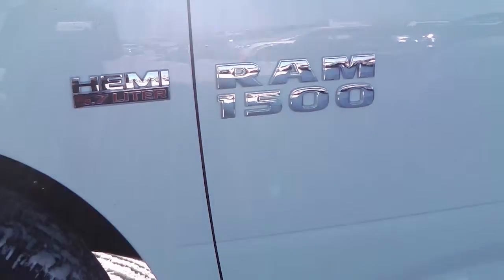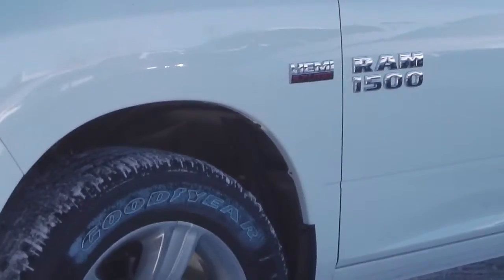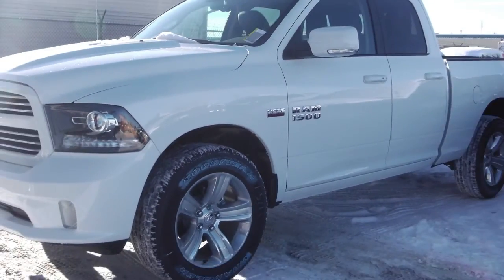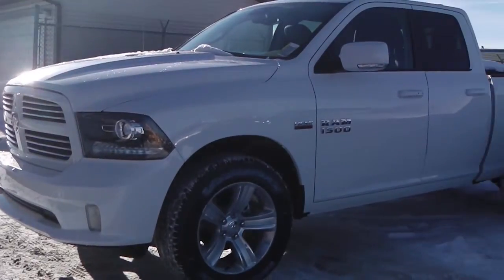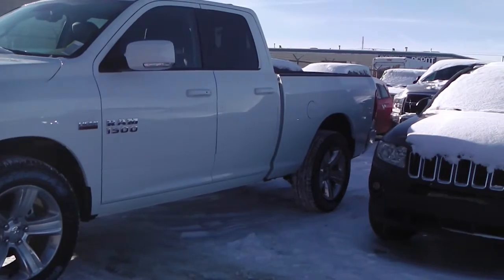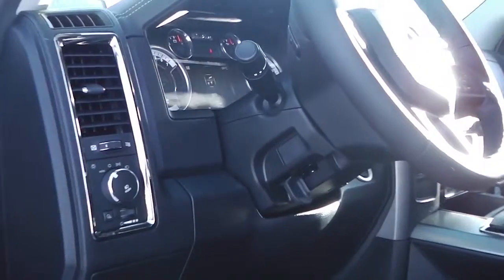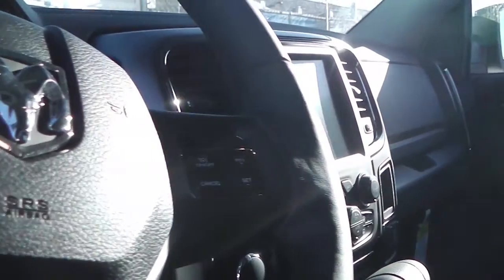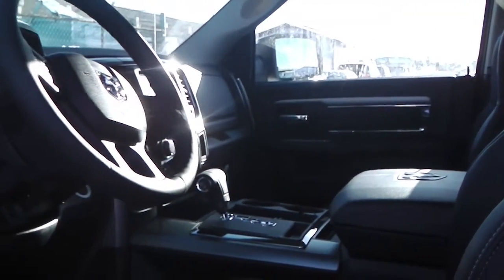2013 Ram 1500 Sport for Chris - Eastside Dodge - Calgary, Alberta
815 36 Street North East,
Calgary, AB T2A 4W3